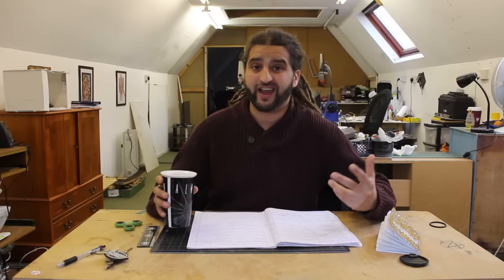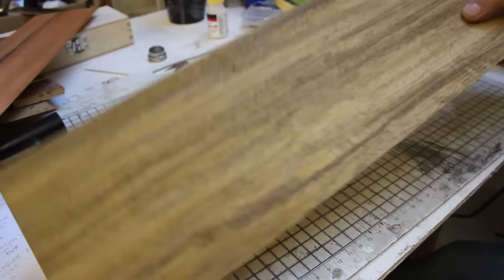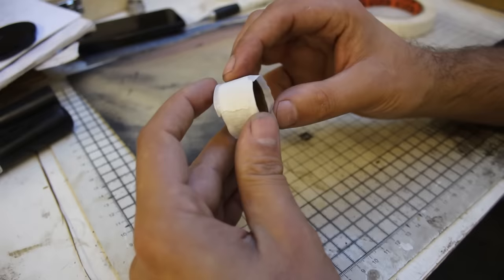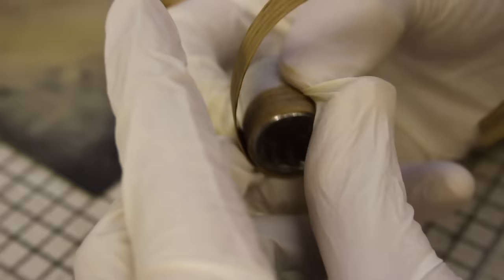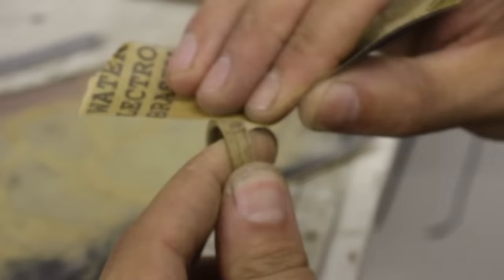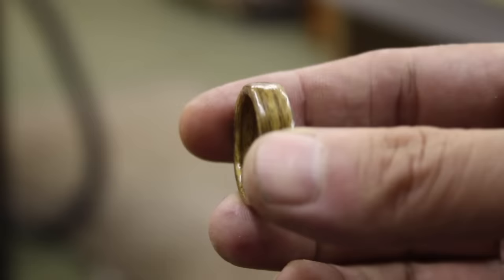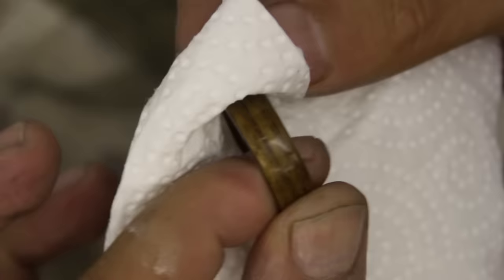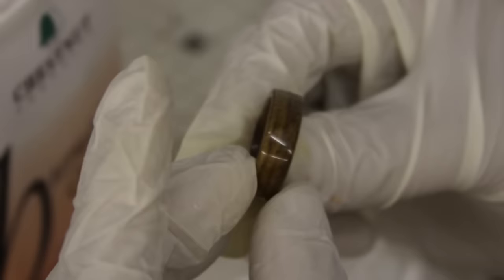How To Make Wooden Rings Without Power Tools (No Lathe, No Power Tools, No Problem)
How to make wooden rings without power tools. You’ve heard me say that you don’t need fancy tools or a large workshop to make wooden rings and in this tutorial I will prove it.  I will show you how to make a bent wood ring with simple tools only.

This ring took me about 1.5 hours with the bare bones tooling set up.  I want to show you that you can make valuable wooden rings without investing an arm and a leg for tools, so I hope this tutorial helps.